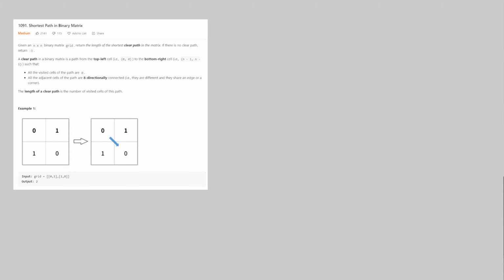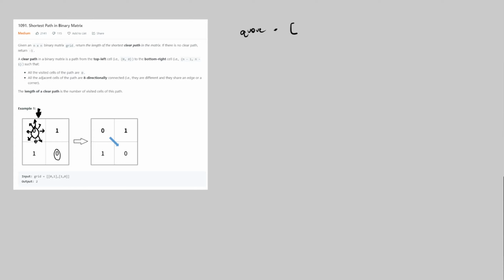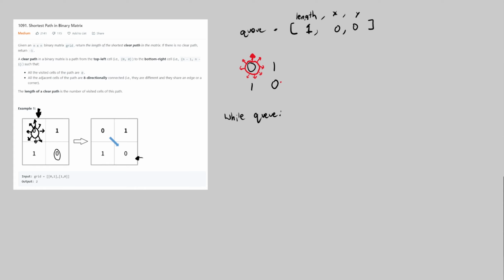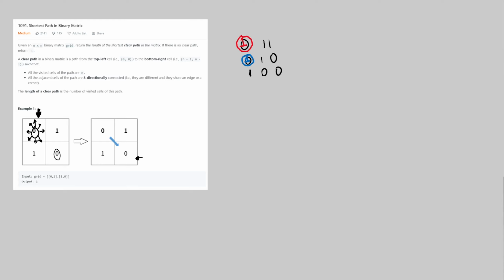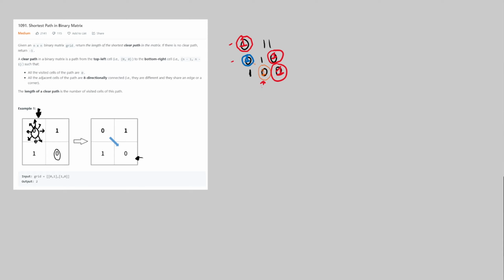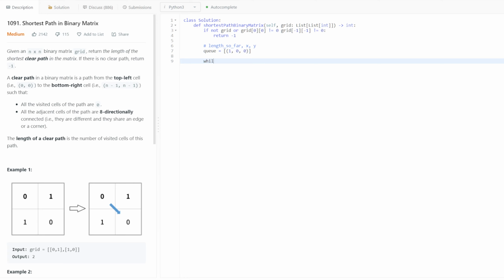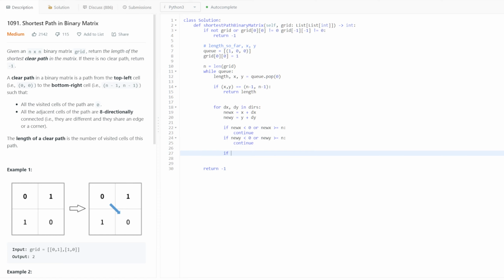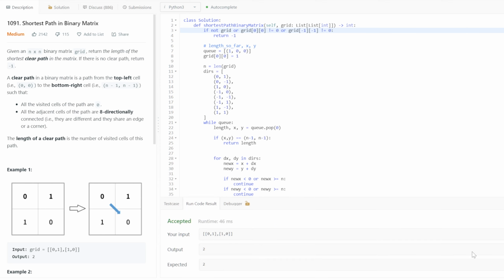Leetcode 1091. Shortest Path in Binary Matrix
In this video, I tackle the shortest path in binary matrix using a breadth first search approach.